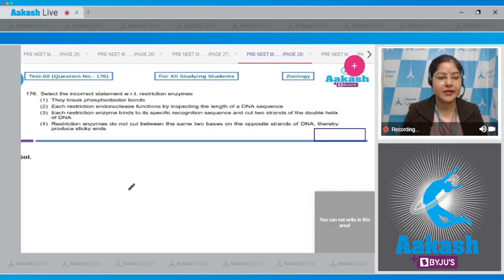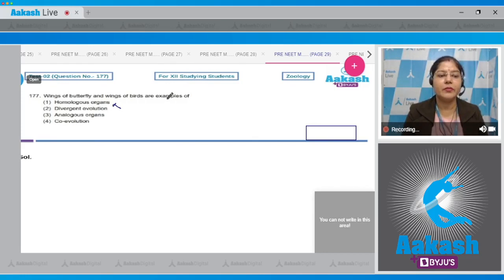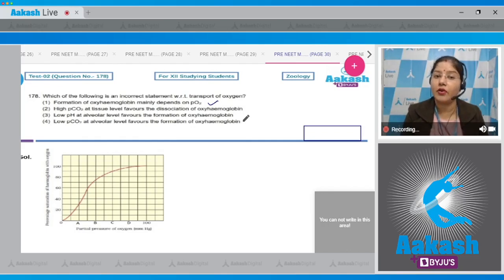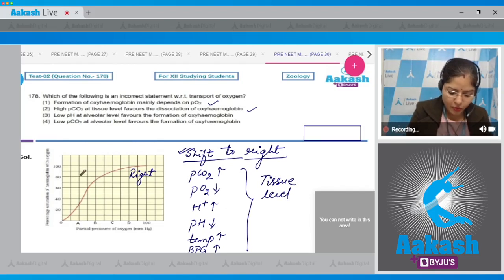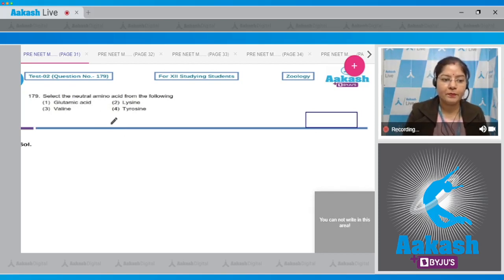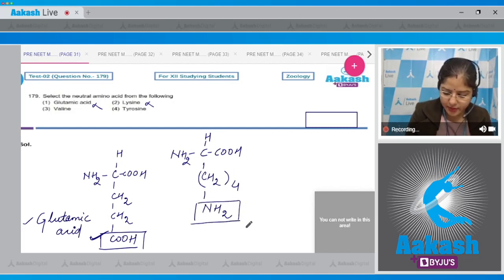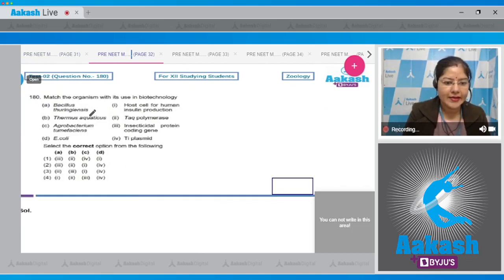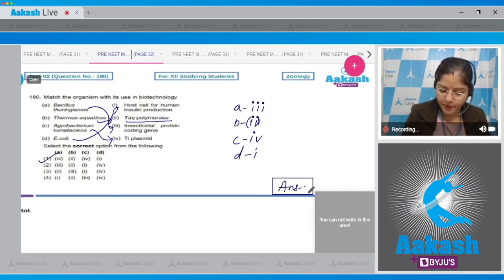Aakash BYJU’S Pre Neet Mock TEST 2 For XII Studying Students ZOOLOGY SECTION A Q 176 to 180